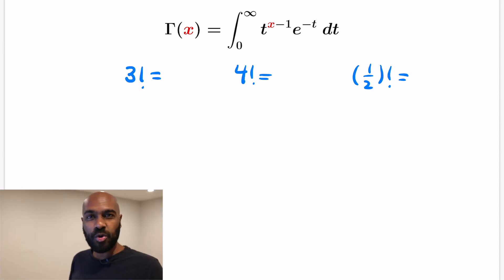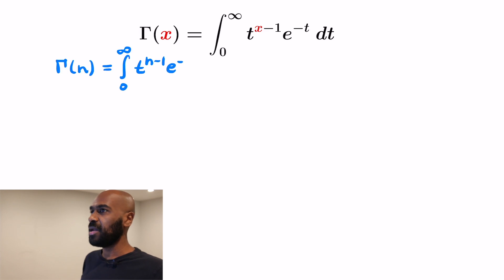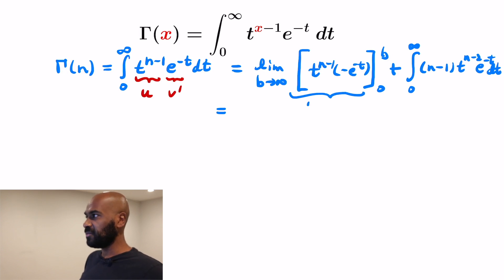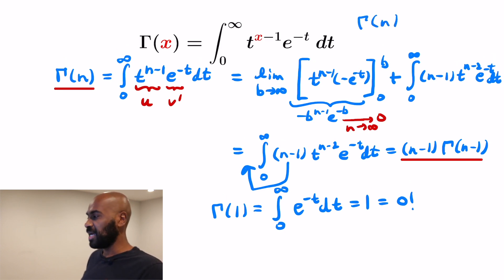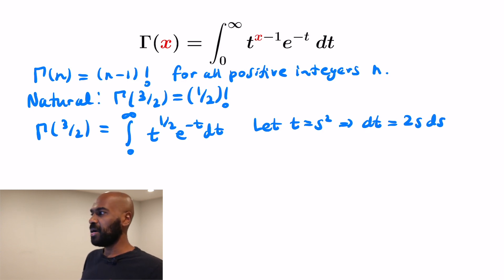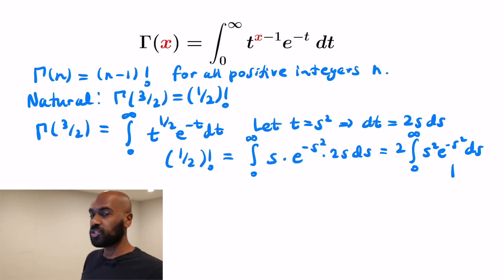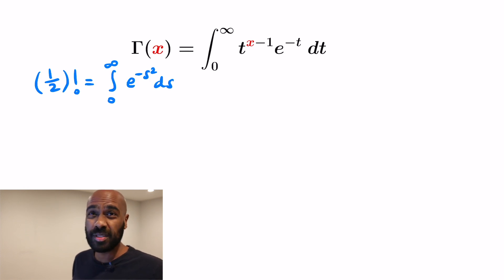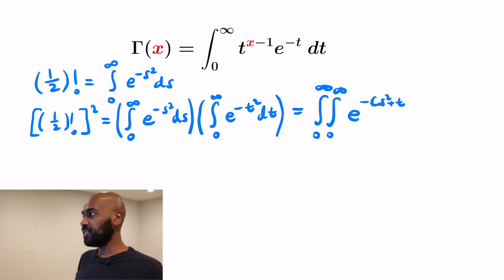Gamma Function and Factorials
In this video we show how to extend factorials from natural numbers to real numbers using the Gamma Function. We use this to explore how to compute (1/2)! using the integral that shows up in the gamma function.